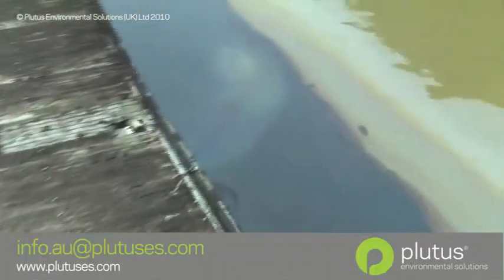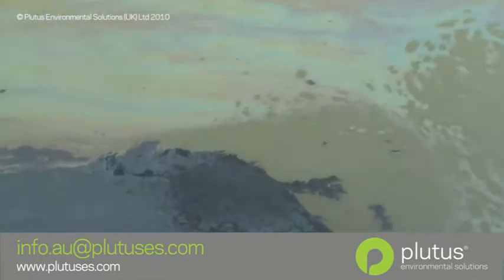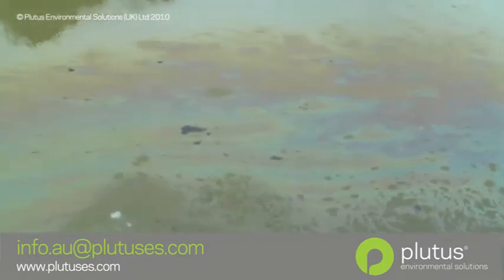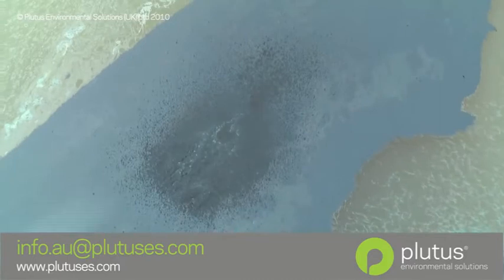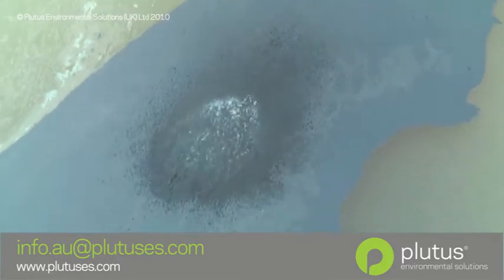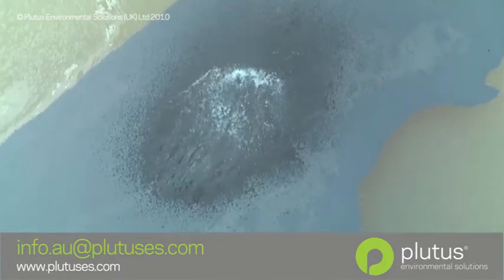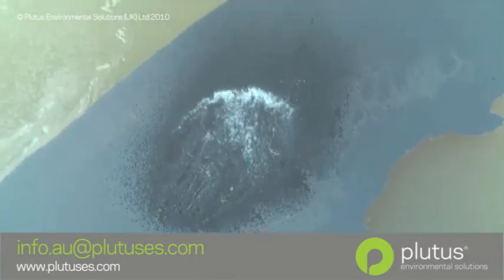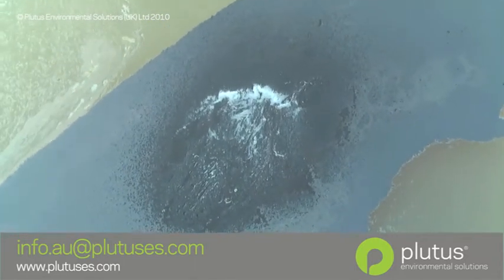The Natural solution for oil spills at the Torrey Canyon Disaster site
Plutus Environmental Solutions were invited to trial our 100% natural and environmental product Sheen Magic on the contaminated water at the Torrey Canyon disaster site.  You can see that our natural solution is instantly effective in the removal of hydrocarbon sheen.